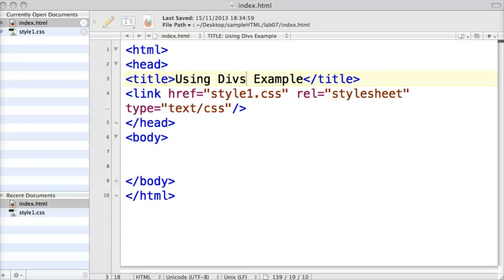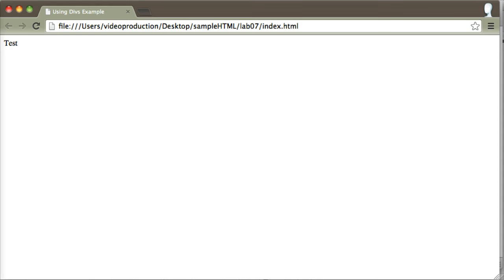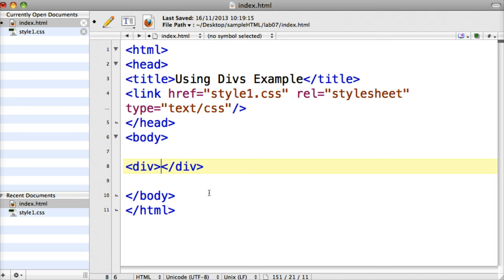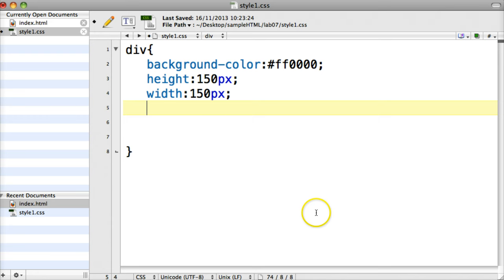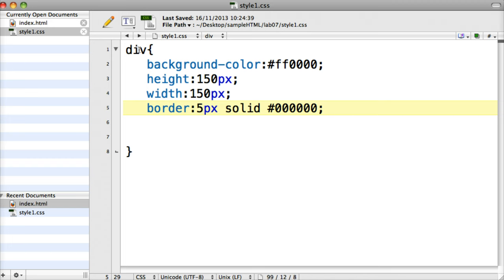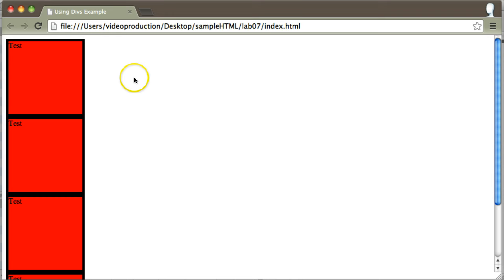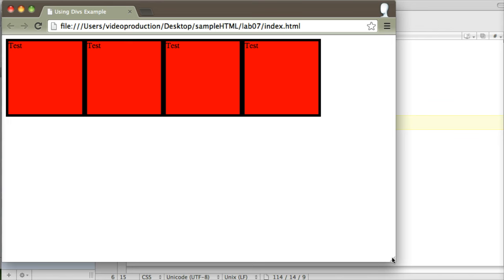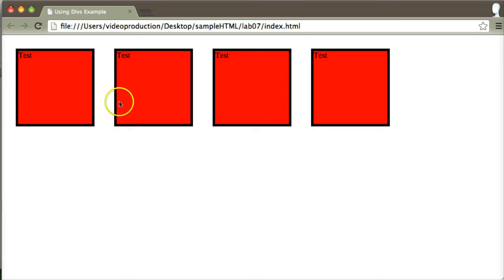Introducing Divs and controlling them with classes and ids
An exploration of Divs and how to control and position them with default relative positioning. Also how to control shared and unique properties through classes and ids to have your CSS code as efficient as possible.